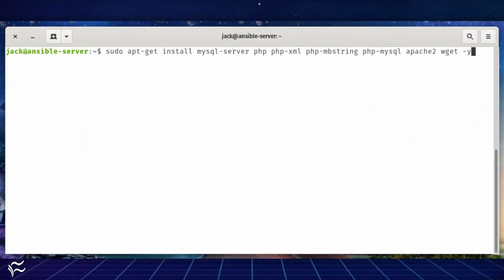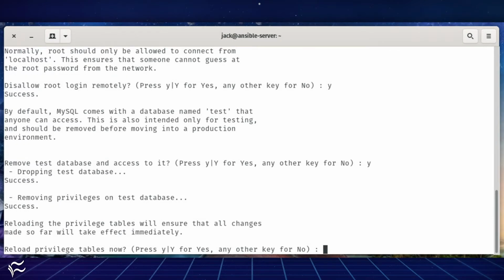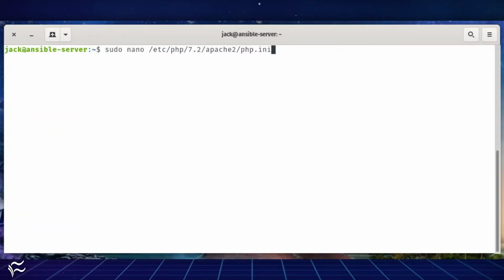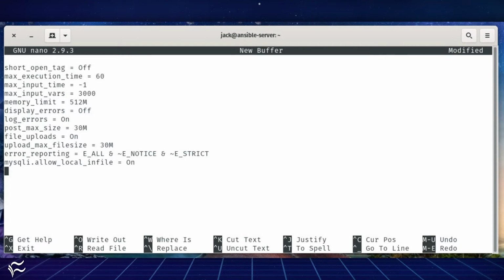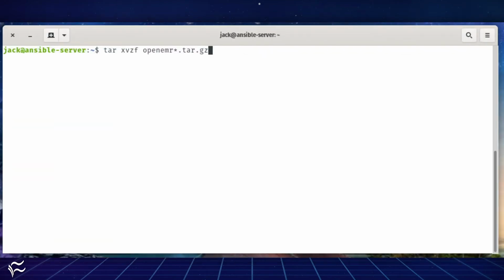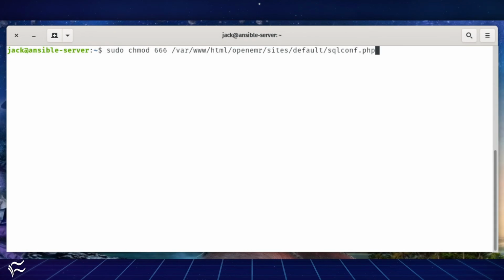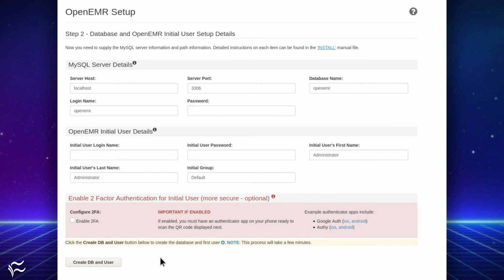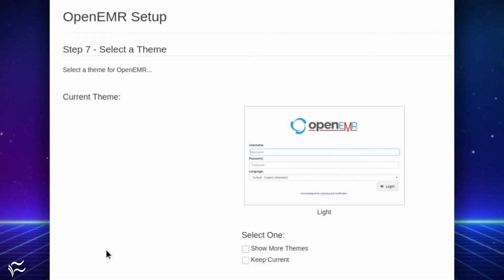How to install the OpenEMR medical software on Ubuntu Server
If you need server software for the medical practice you administer, look no further than the open source OpenEMR.